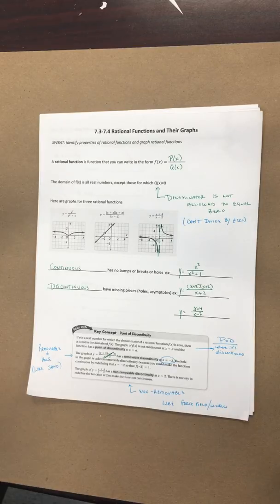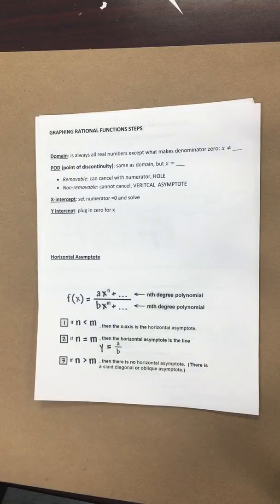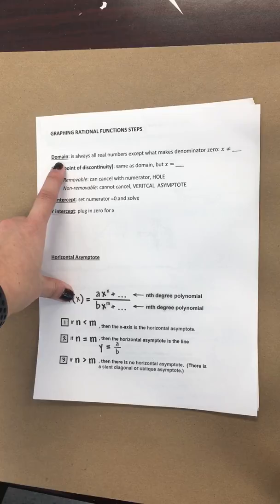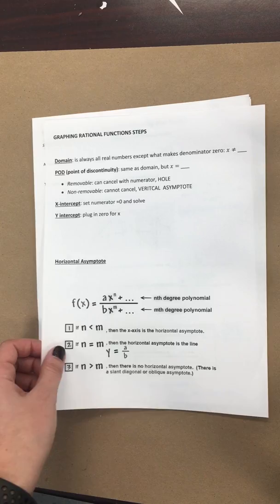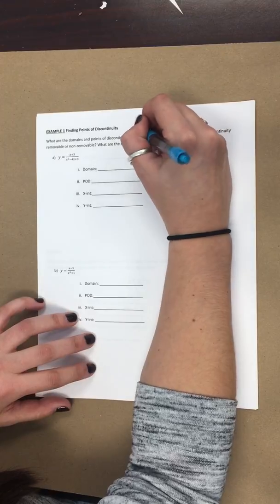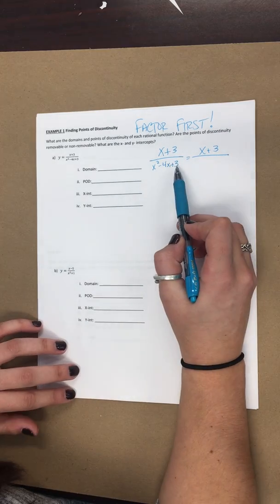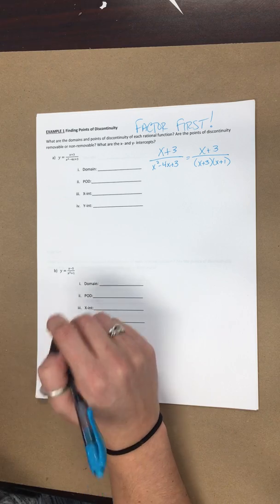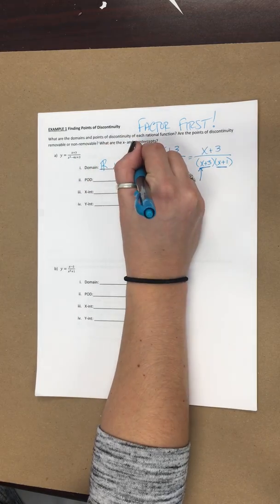1 DOMAIN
Identifying the Domain (possible x values) for rational functions